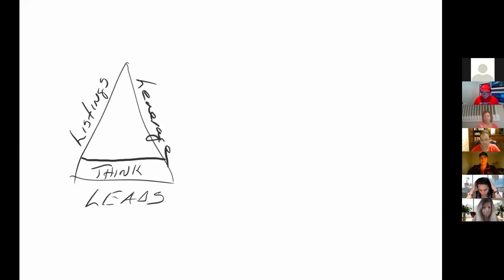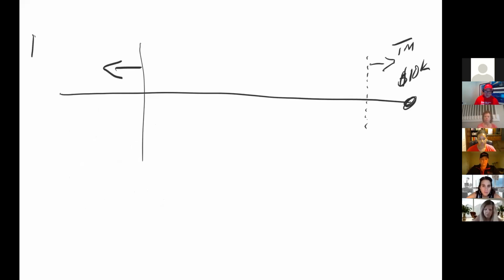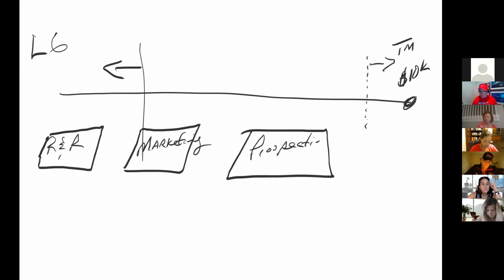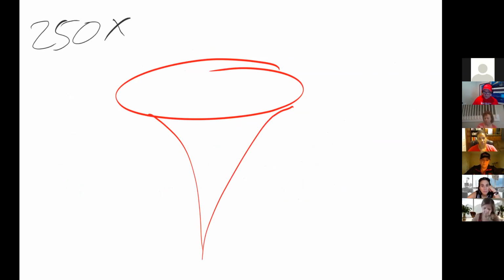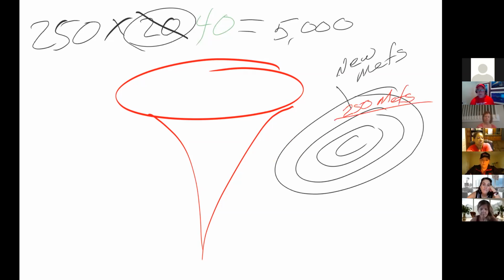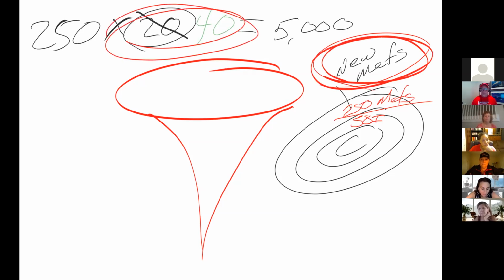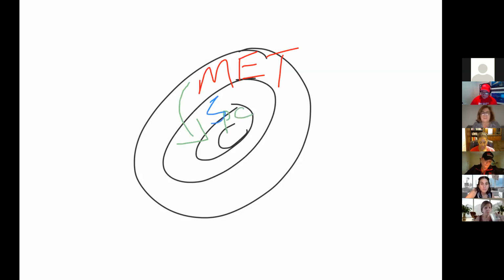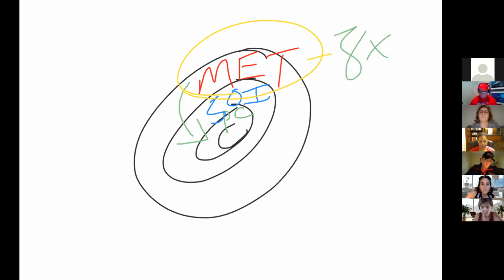Leads - Listings - Leverage Model from The Millionaire Real Estate Agent by Gary Keller